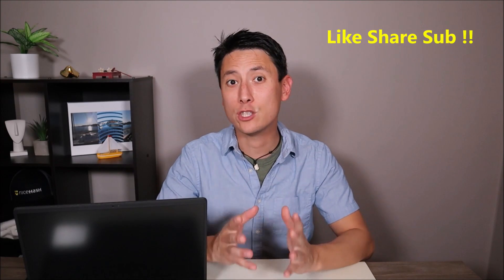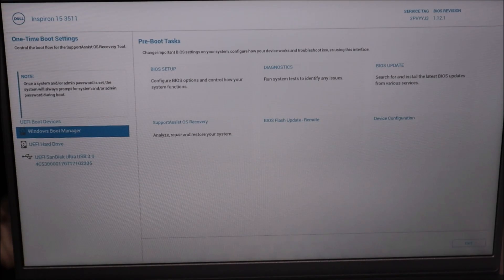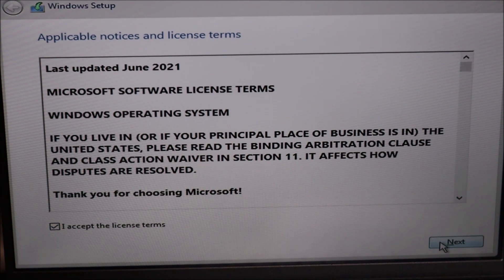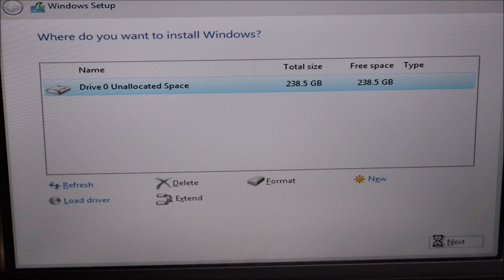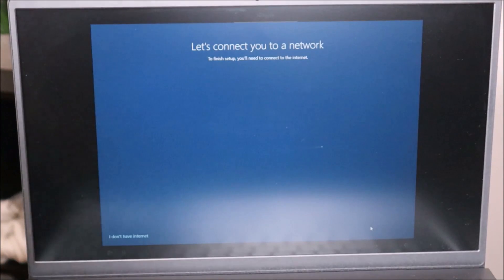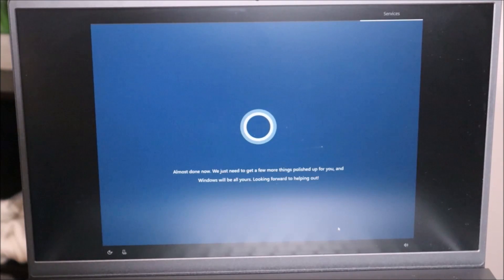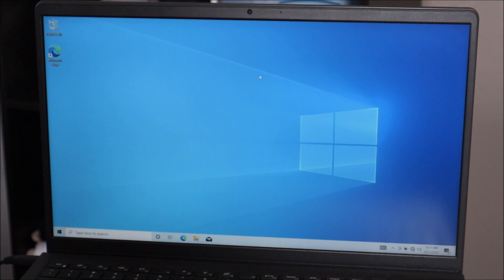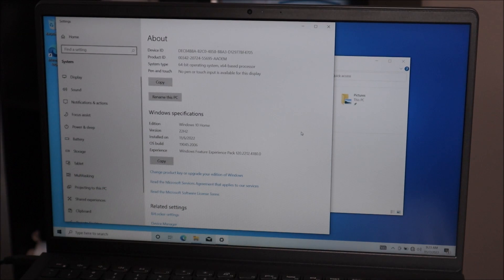How To Install Upgrade Dell to Windows 10 FREE & EASY !!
This video will show you step-by-step how to install Windows 10 onto your Dell computer.  I will be using a Windows 10 Install Media USB that I created for free as seen here; Remember, after installing a new copy of Windows, you need to process all updates as seen

FAQ's
Q:  What key did you hit to start the install?
A:  Tap repeatedly on F12 after pressing the power button.

(updated 5/30/25)